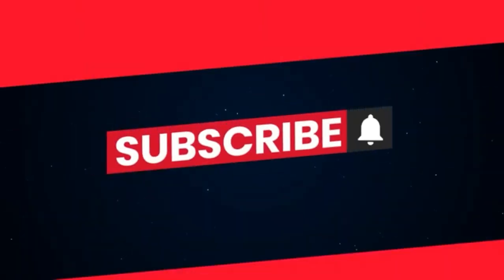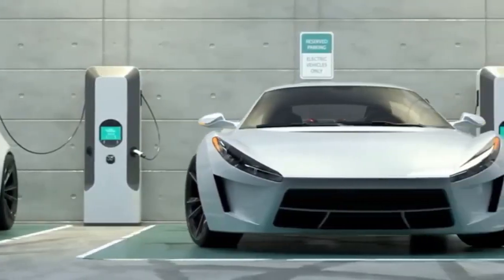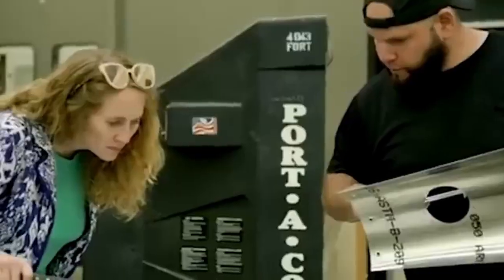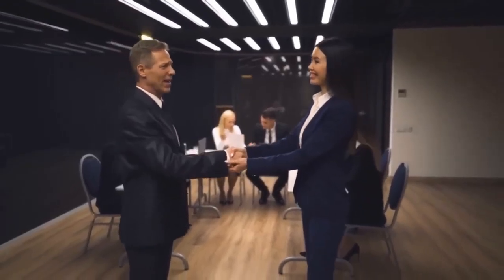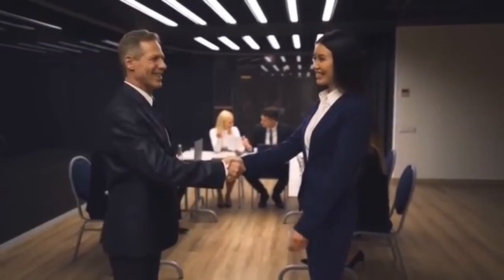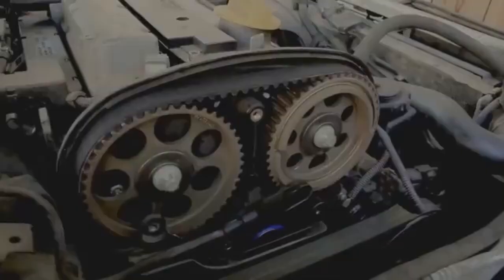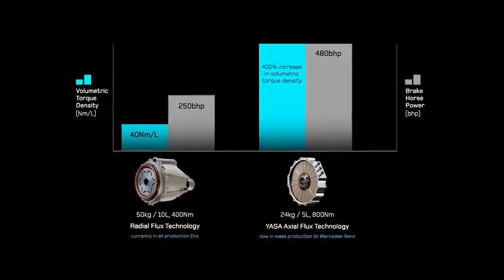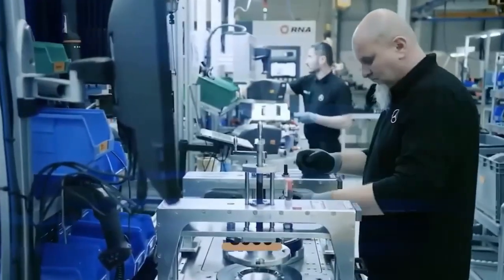BREAKING Mercedes CEO Confirms YASA Flux Engine Is REAL – EV Industry SHOCKED!